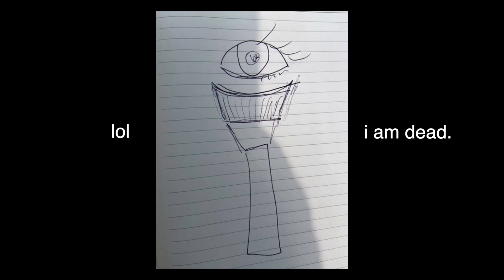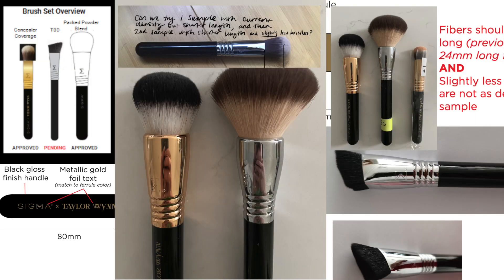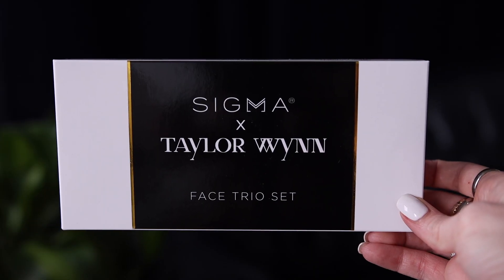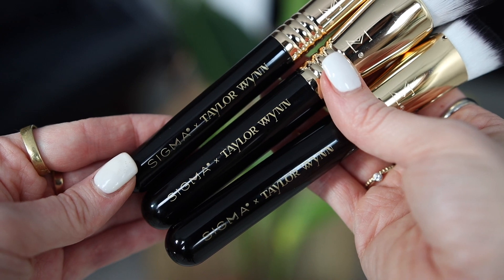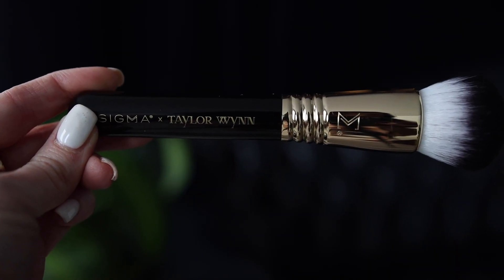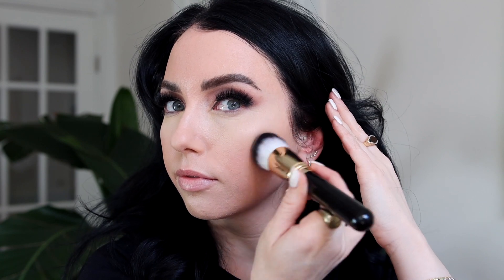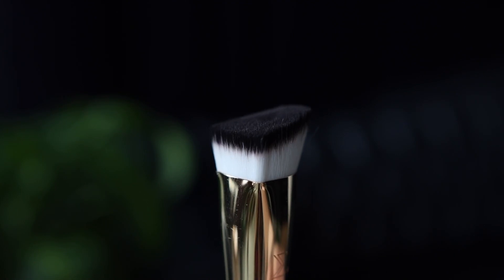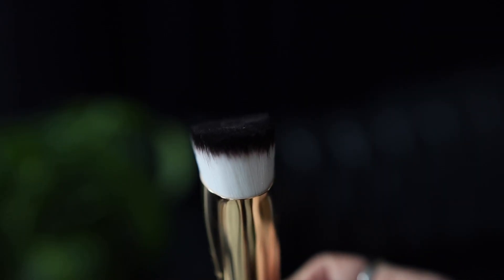it's here 😱 ANNOUNCEMENT!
ahhhh!! 😱🖤
★ Shop my LIMITED EDITION 3 brush face set with Sigma Beauty!
BRUSHES ➜ **THESE ARE NOW SOLD OUT! Due to supply chain delays, we don't currently have plans to restock, but the best thing you can do is let Sigma know you're interested in a restock!

International shipping is available! All brushes are vegan, cruelty-free, are waterproof, and come with 2 year warranty.

FTC | This video is not sponsored, but brushes are made in collaboration with Sigma Beauty.